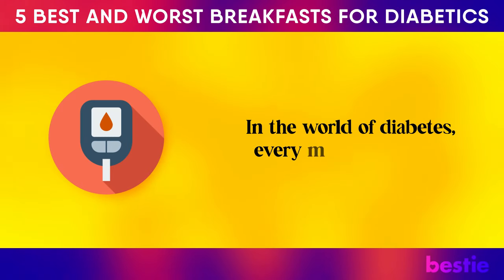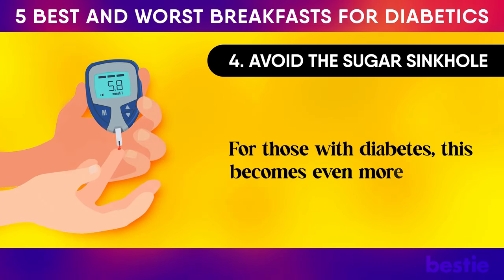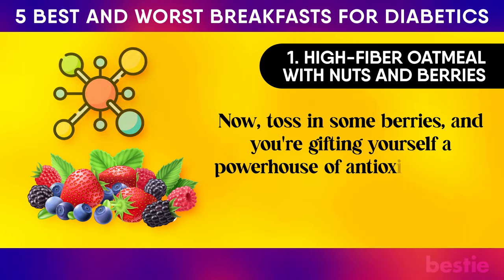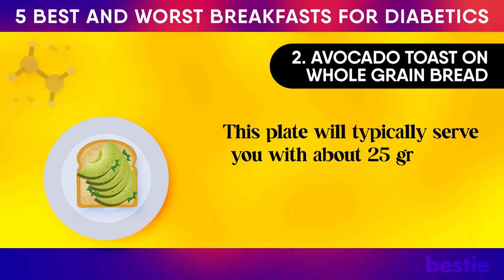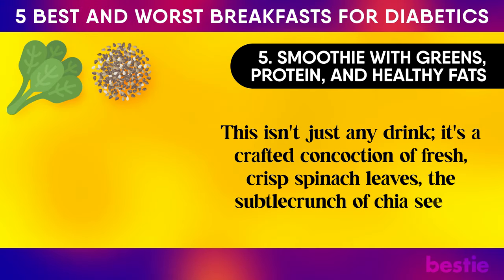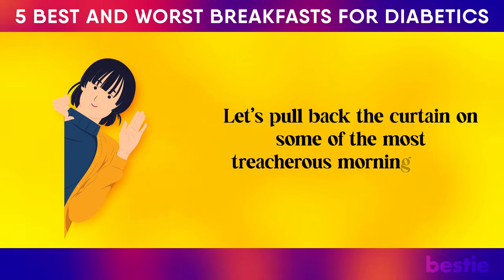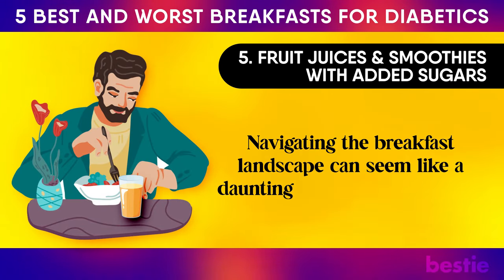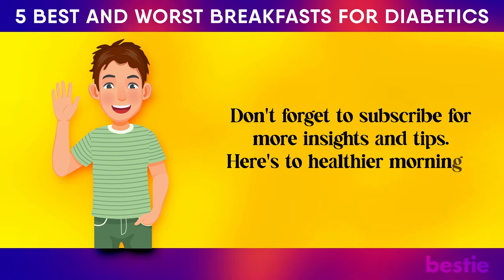5 BEST & WORST Breakfasts For Diabetics Every Day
In the world of diabetes, every morsel matters. The first meal of the day sets the tone for how our body manages glucose levels. Dive deep with us as we explore breakfast dishes, dissecting each one for its science-backed benefits (or pitfalls).

Today we are going to talk about a very important issue and present you with alternatives that can be good and bad, so let’s embark on this tantalizing tour of the top 5 best and worst breakfast choices for diabetics.

⌛Timestamps:
⏱️ Intro - 0:00
⏱️1. Powerhouse of Nutrients - 01:06
⏱️2. Macromolecule Medley - 01:38
⏱️3. Fiber is Your Friend - 02:07
⏱️4. Avoid the Sugar Sinkhole - 02:37
⏱️5. Hydration Elation - 02:59
⏱️6. Listen to Your Body - 03:17

It's time to put this information in our pocket and combine it; let's start with the healthy ones first!
   ⏱️1. High-Fiber Oatmeal with Nuts and Berries - 03:46
   ⏱️2. Avocado Toast on Whole Grain Bread - 04:52
   ⏱️3. Greek Yogurt with Nuts and Seeds - 06:02
   ⏱️4. Egg Vegetable Scramble with Spinach and Mushrooms - 07:18
   ⏱️5. Smoothie with Greens, Protein, and Healthy Fats - 08:31

Let's dive Deeper into Diabetic Dangers for Breakfast - 10:00
   ⏱️1. Sugary Cereals with Skim Milk - 10:27
   ⏱️2. White Bread with Jelly or Marmalade - 11:56
   ⏱️3. Commercial Breakfast Pastries - 13:26
   ⏱️4. Pancakes or Waffles with Syrup - 15:04
   ⏱️5. Fruit Juices and Smoothies with Added Sugars - 16:37

✍️ Summary:
1. High-Fiber Oatmeal with Nuts and Berries
A morning delight that feels like a warm hug to your insides, picture a bowl of steel-cut oats with its comforting, grainy texture, adorned with vibrant mixed berries—think luscious blueberries and ruby-red strawberries. And for that subtle crunch? A sprinkle of earthy nuts such as walnuts or almonds.

2. Avocado Toast on Whole Grain Bread
Here's a toast to modern breakfast champions! Imagine slices of hearty whole-grain bread, its every grain singing tales of wholesome nutrition, generously slathered with velvety, rich avocado. To elevate the texture, we sprinkle some chia or flaxseeds, a touch of nuttiness, and a dance of crunch.

3. Greek Yogurt with Nuts and Seeds
Dive into a creamy, luscious bowl of unsweetened Greek yogurt, a canvas awaiting its masterpiece. As the artist, you get to sprinkle it with the crunchy goodness of almonds, the textured delight of chia or flax seeds, and perhaps, for that subtle sweetness, a gentle drizzle of stevia. It’s a bowl that beckons, promising both taste and nutrition.

4. Egg Vegetable Scramble with Spinach and Mushrooms
Allow the rich, earthy aroma of mushrooms, the healthy freshness of spinach, and the warm, golden hue of scrambled eggs to fill your senses. Picture this: eggs, lightly whisked, dancing in a pan with vibrant spinach leaves, hearty mushrooms, and colorful bell peppers. It’s not just a breakfast; it’s a visual and gustatory feast.

5. Smoothie with Greens, Protein, and Healthy Fats
Imagine kickstarting your day with a liquid elixir that looks like the heart of a verdant forest and tastes like pure delight. This isn't just any drink; it's a crafted concoction of fresh, crisp spinach leaves, the subtle crunch of chia seeds, the creamy coolness of unsweetened almond milk, a power-packed punch of protein powder, and the velvety embrace of half an avocado.